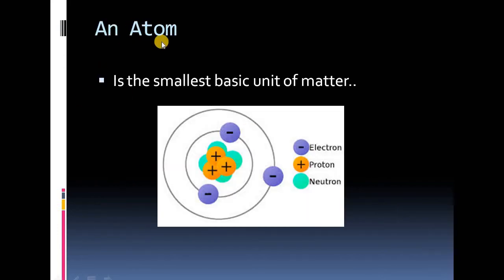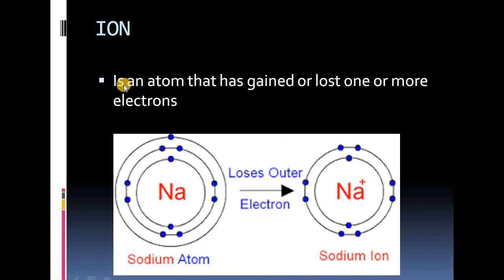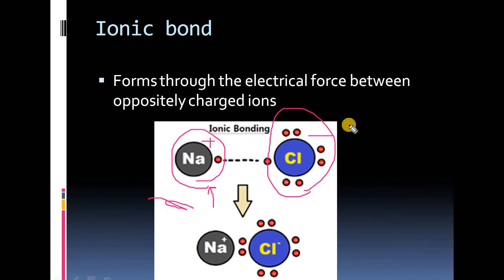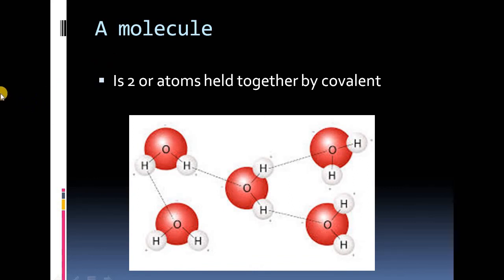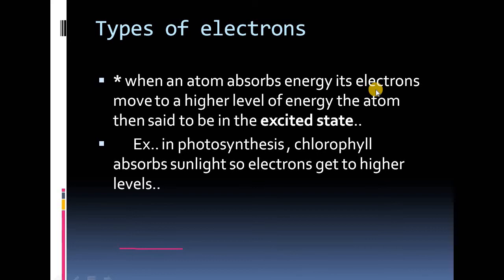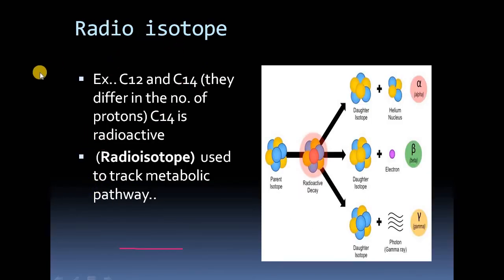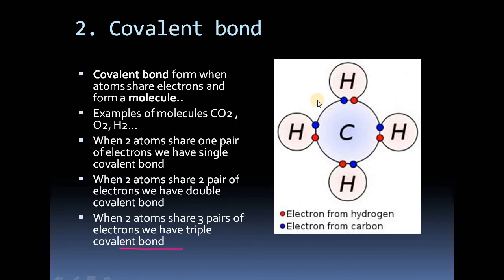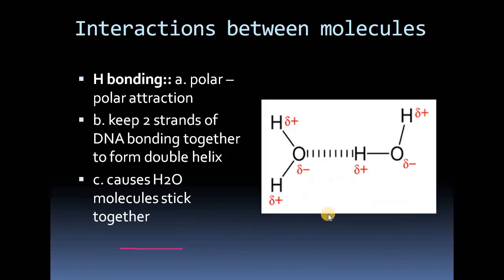atoms, ions and molecules